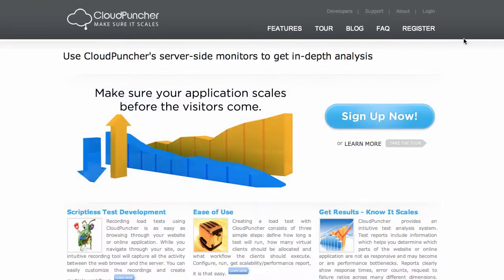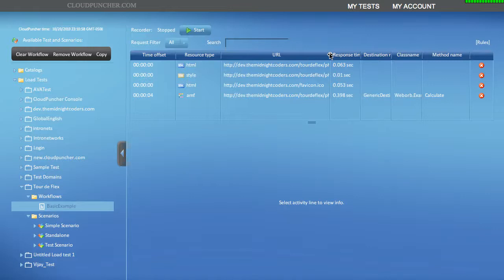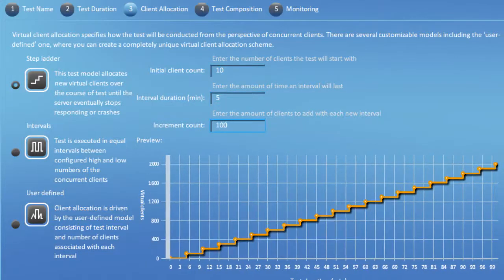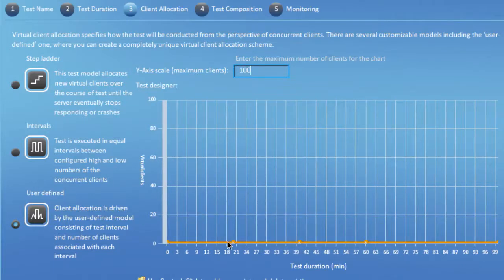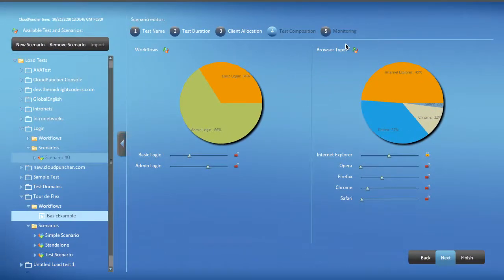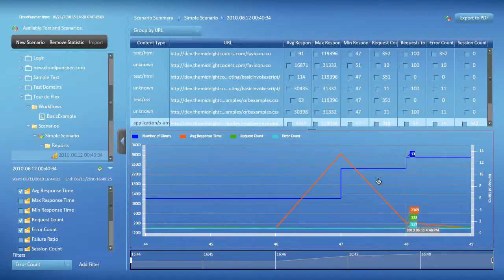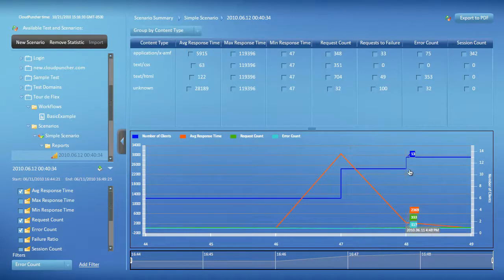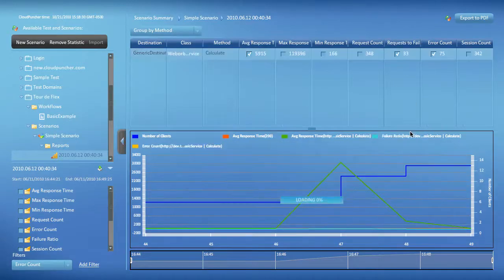CloudPuncher Overview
CloudPuncher is a load testing and performance analysis service. The video provides an overview of the service and its features